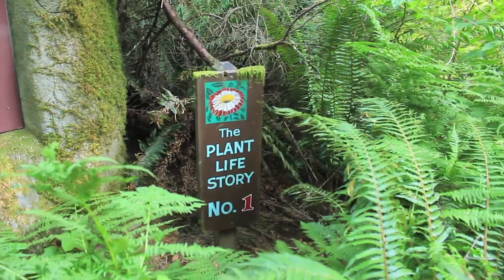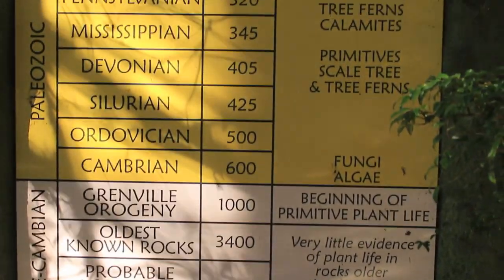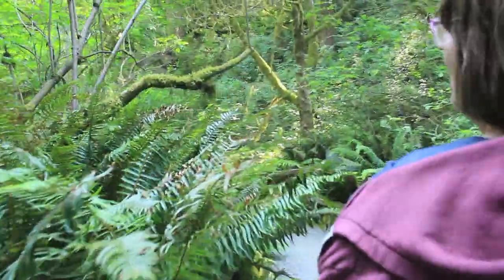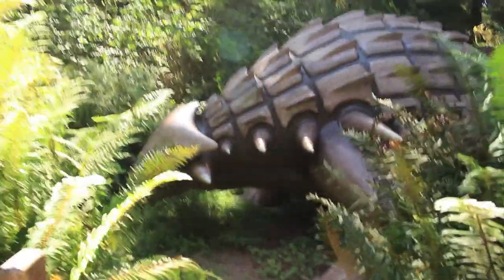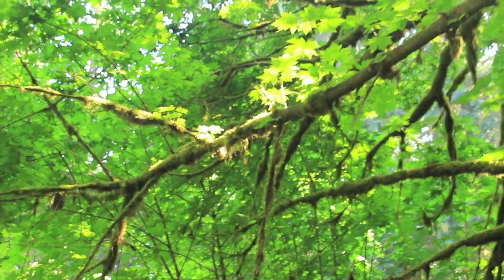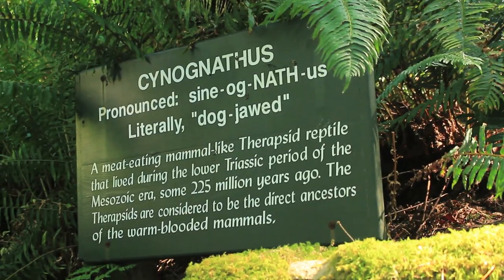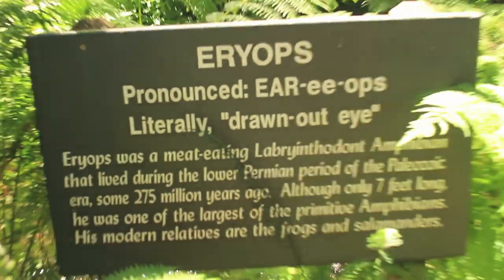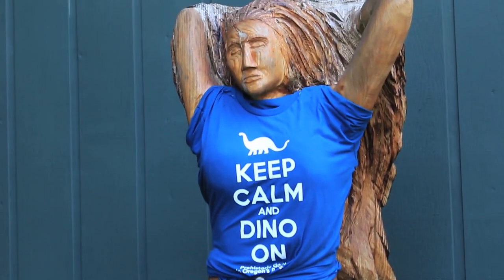Dave and Ali go to PREHISTORIC GARDENS in Oregon's Rainforest!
There's DINOSAURS in them there jungles!